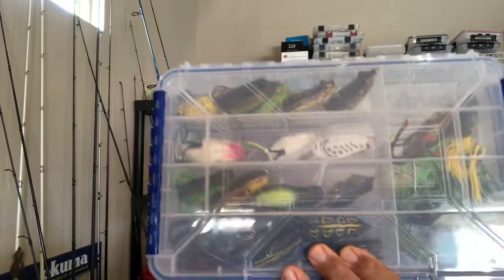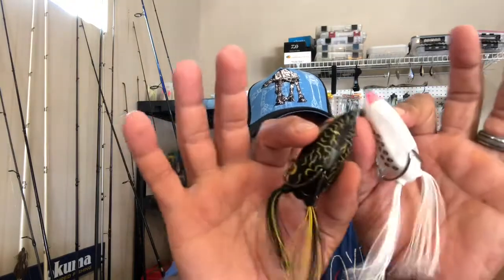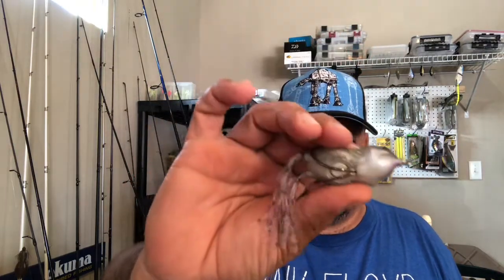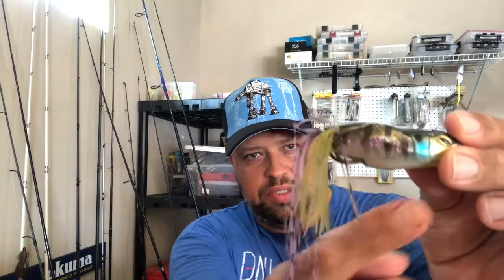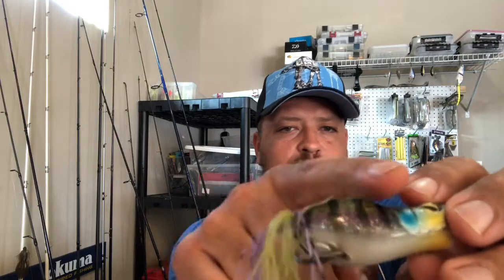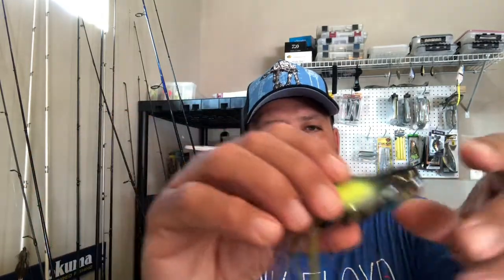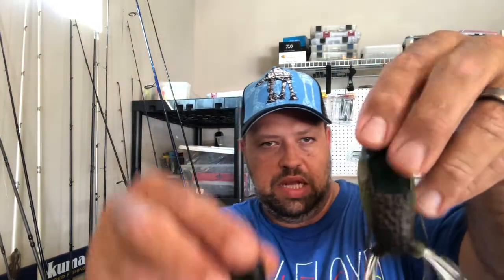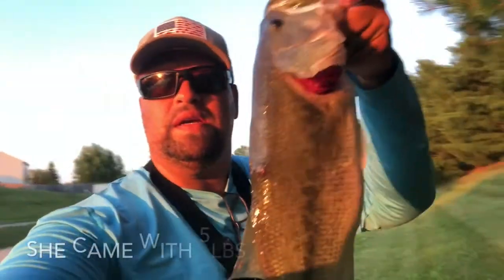Easy Tips to improve your Frog Fishing (🐸For Beginners)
Bank Anglers have it tough sometimes when it comes to treble hook baits. I have a solution for all you bank beaters when it comes to WAKEBAITS!!!

Link to My 3 favorite frogs and colors here 👇🏼👇🏼👇🏼

Jackall Gavacho
Black Gill

SPRO Bronzeye Shad
Spooky Nasty

Live Target Hollow Body 65
Green Brown

VMC Drp Dead Swimbait Hook

Get them rods bent. Tight lines y’all.

Support my other social media pages here

Fishbrain
Greg Thomas has a page on fishbrain. Come check it out.

FishAngler
Greg Thomas has a Page on FishAngler. Come check it out!